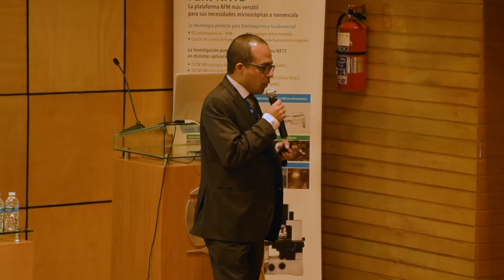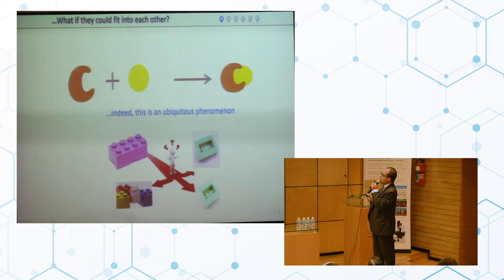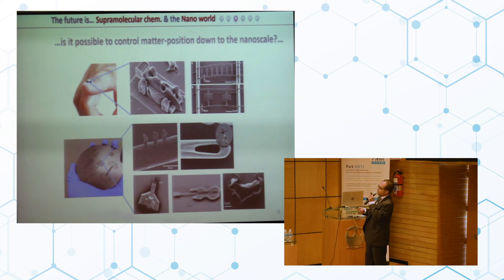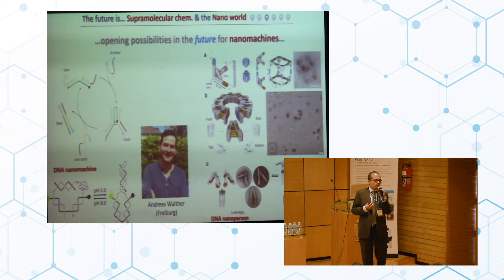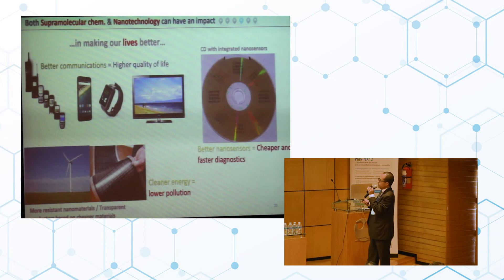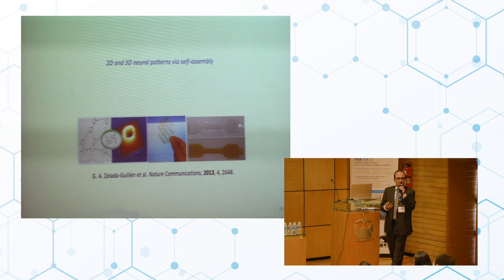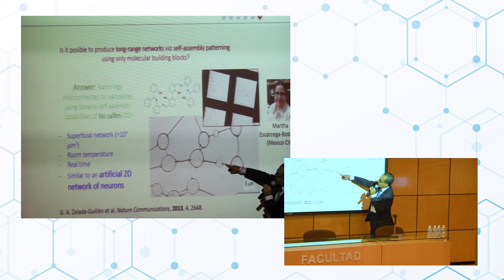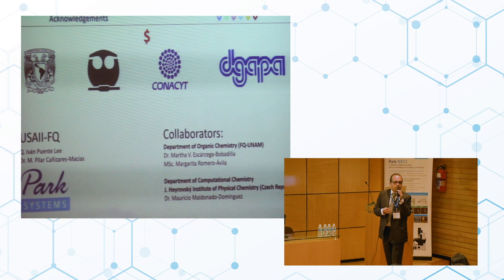Auto organización supramolecular espacial autónoma(...)|Dr. Gustavo A. Zelada-Guillén l2019NSSMexico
Titulo: Auto organización supramolecular espacial autónoma para patrones ajustables
Orador: Dr. Gustavo A. Zelada-Guillén

Las NanoScientific Conferences son lugares para que investigadores, científicos e ingenieros en nanociencia aprendan sobre los últimos estudios que se están formando usando SPM. Se lleva a cabo anualmente en varios países del mundo y es un foro para que los investigadores compartan información con usuarios de SPM y AFM.

Para más información sobre el simposio: live.parksystems.com